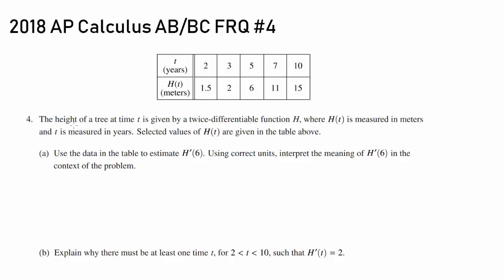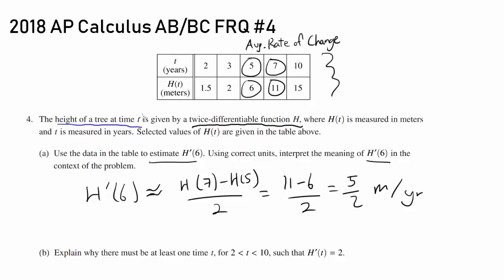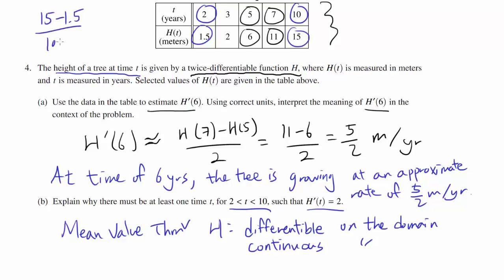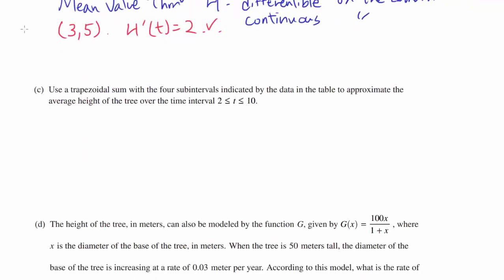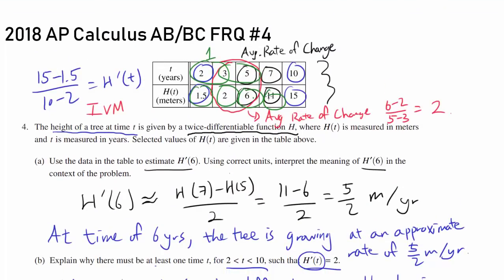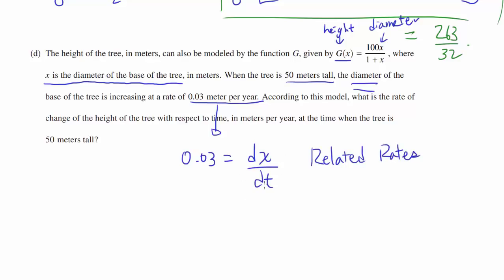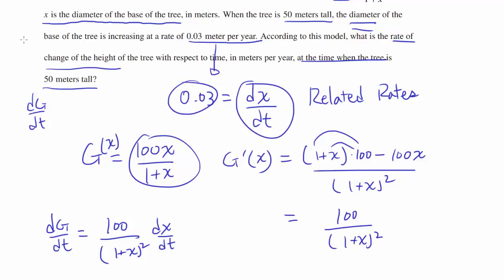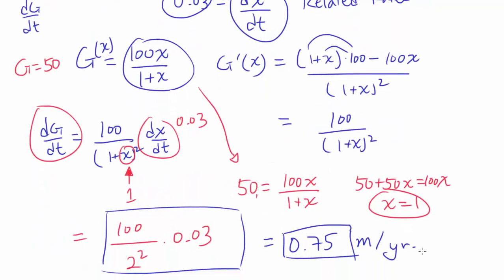2018 AP Calculus AB/BC FRQ 4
As tree lovers, we measure the height of the tree.